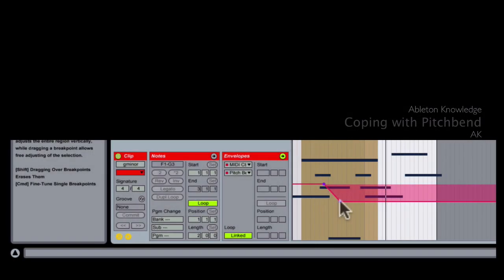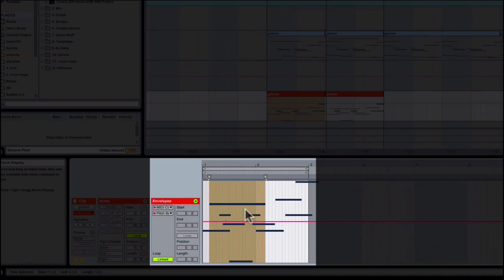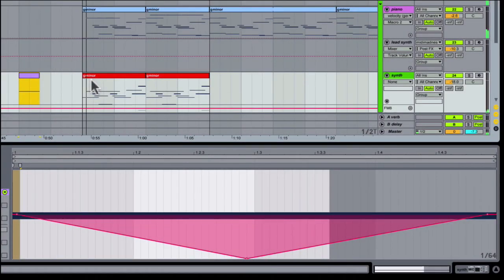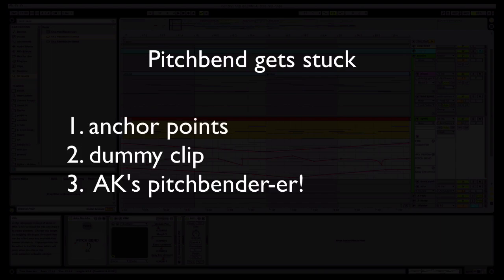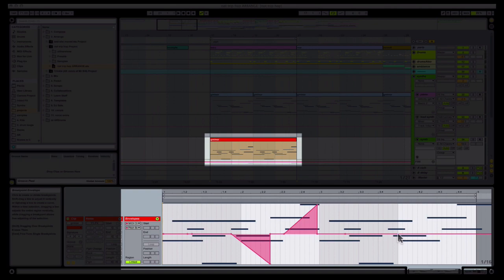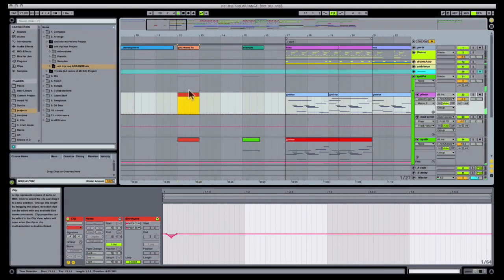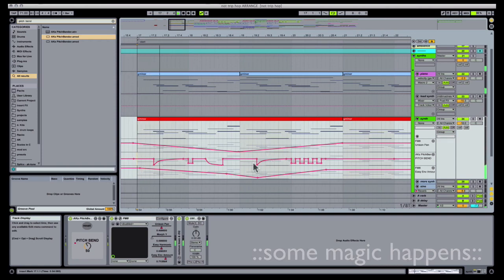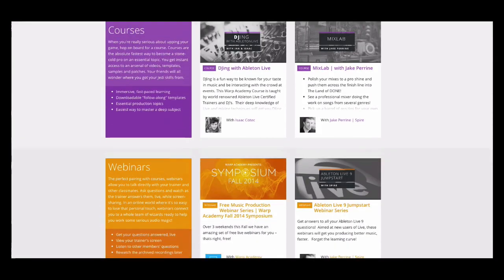How to Work With Pitch Bend Problems by AK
Hey all! AK here. I’ve teamed up with Vespers & the Warp Academy crew to bring all of you some free new tutorials and free production tools! If we haven’t connected before, I’m a music producer, based in San Francisco; I’m into glitchy, funky bass music! Alright, let’s get to the good stuff!

Live has an interesting way of storing pitch-bend information. Not all DAWs have pitch bend problems, but every Live user has had this problem before – where you pitch-bend midi at one point in the track, and then everything sounds out of tune for a while. Let’s take a look!

Head over to Warp Academy and grab AK’s FREE Max-For-Live PitchBender device